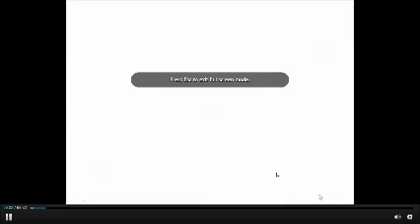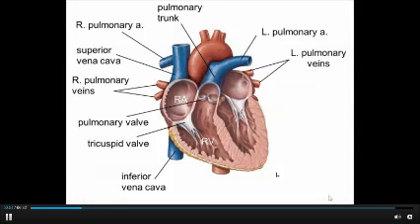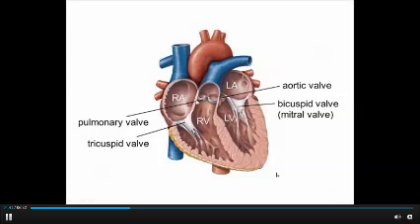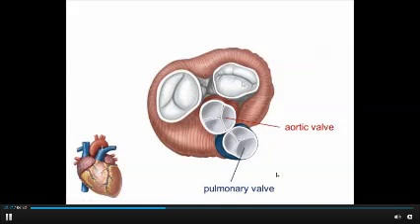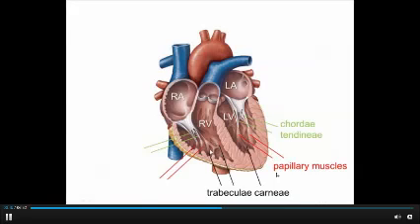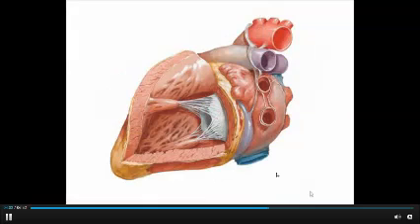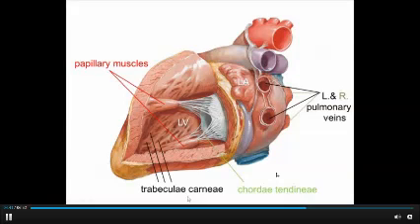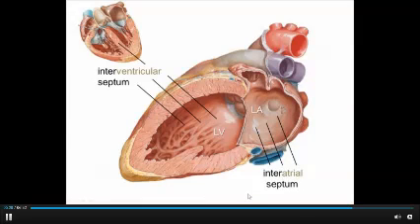heart week 6 video 7